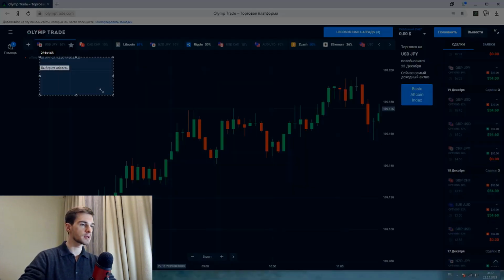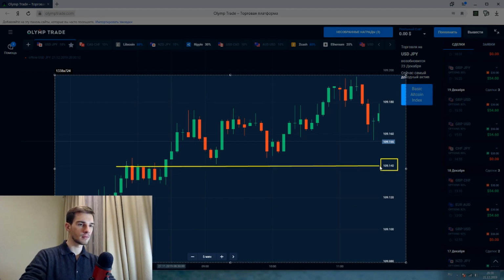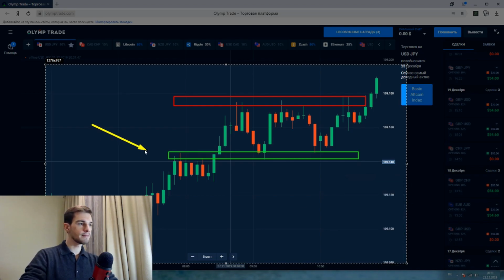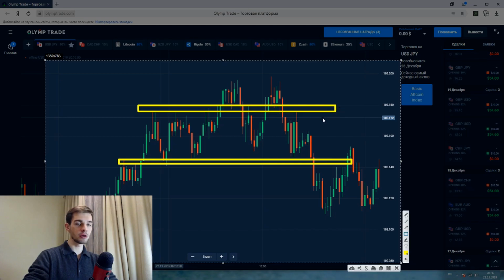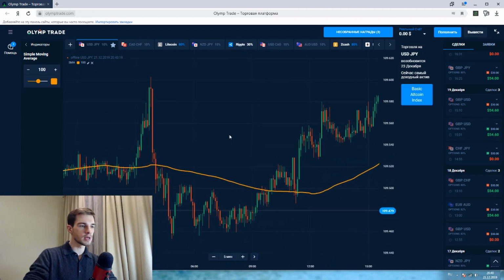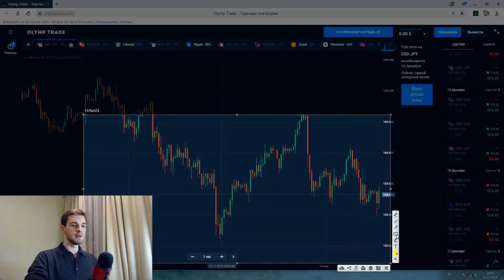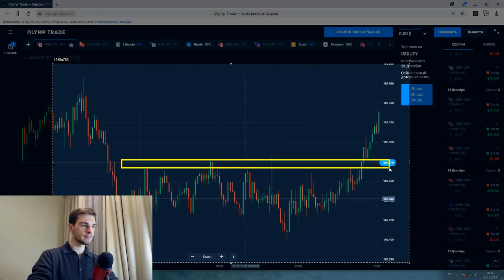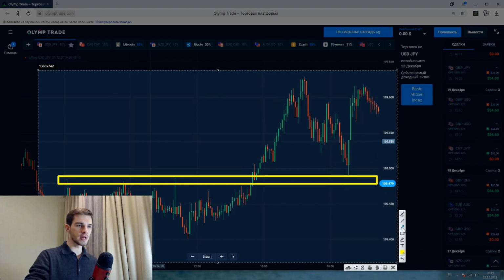Mastering Price Action Logic for Trading Success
👋🏻 Hi friends!
Welcome on my channel all is absolutely free!

In this video we dive into support and resistance levels, essential concepts for traders to understand market movements. We'll break down the logic behind price action and how these levels can guide your trading strategy. Whether you're trading forex, cryptocurrencies, or stocks, mastering support and resistance is crucial for success. Perfect for beginners and experienced traders alike, this educational content will help you better navigate market volatility.

✨Key topics:
- Understanding support and resistance levels
- Applying price action logic to improve your trades
- Trading strategies across different markets